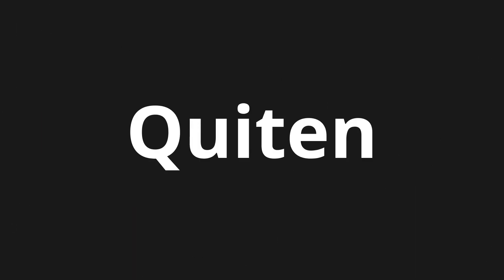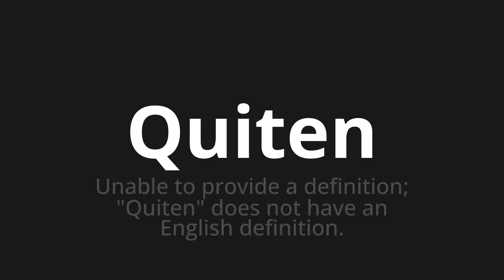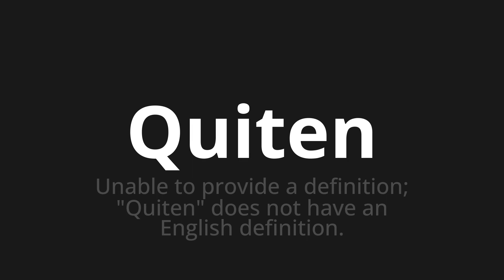How to pronounce Quiten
Master the Pronunciation of 'Quiten Which Means take off' - which means : Unable to definition;"Remove" does not have an English definition. 📝 with @PronunciationSpanish 🎓🗣️ - [Your Guide to Spanish]

Learn to pronounce 'Quiten' perfectly in Spanish with our easy and engaging tutorial by @PronunciationSpanish! 📖📽️ In this comprehensive video, we provide you with native speaker examples 🗣️👂 and phonetic breakdowns 🎵 to ensure you get the pronunciation just right.

How to say Remove in Spanish